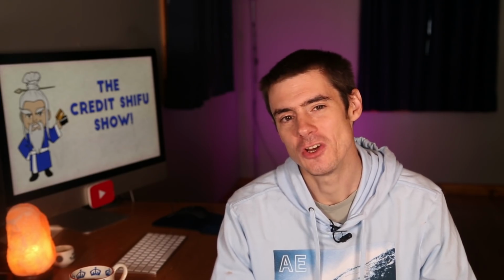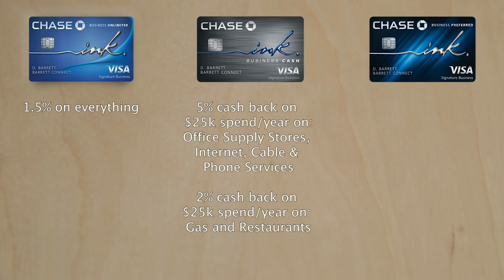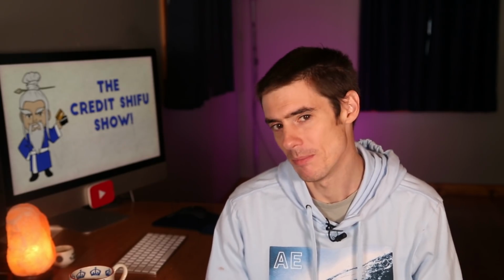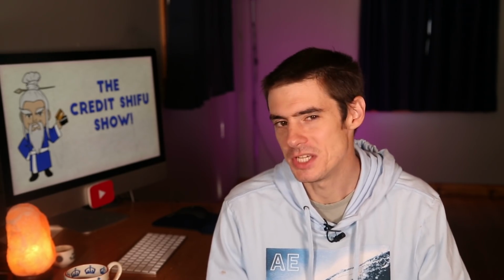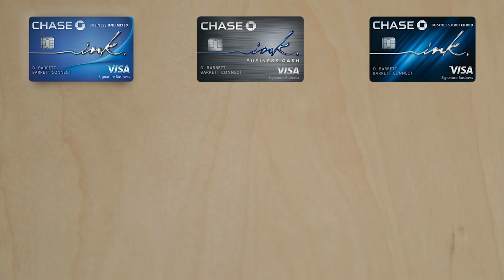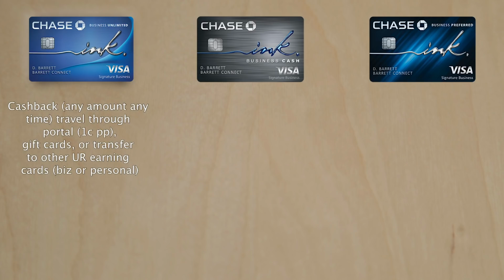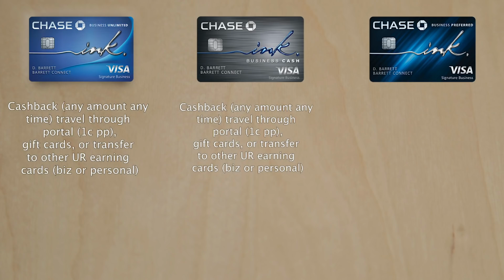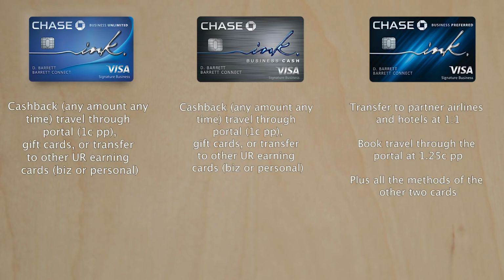Chase Ink Business Cards: The Ultimate Guide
Click "show more" for ad disclosure & other Ink cards

In this video we give you a guide to the Chase Ink Business Cards. These are among the top business credit cards out there in the market at the moment.